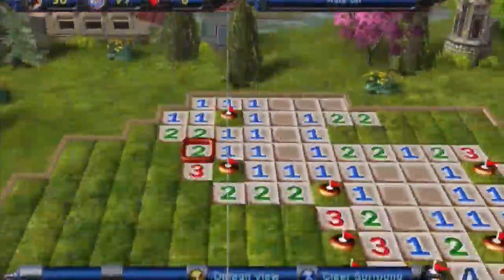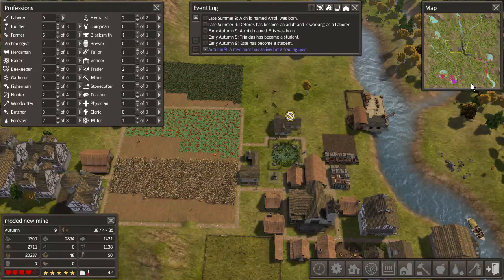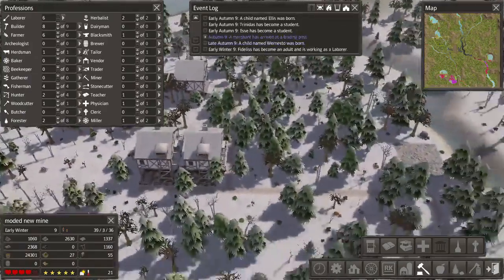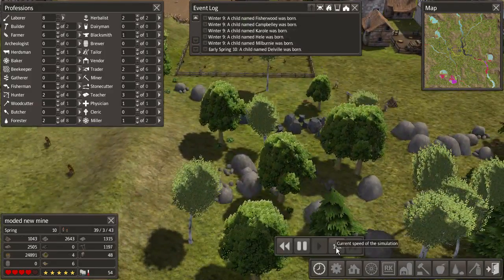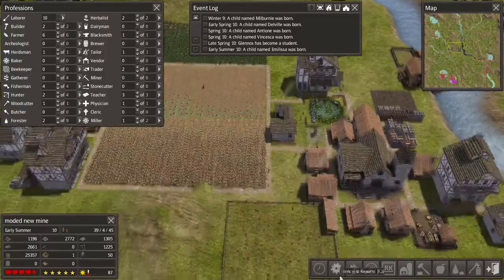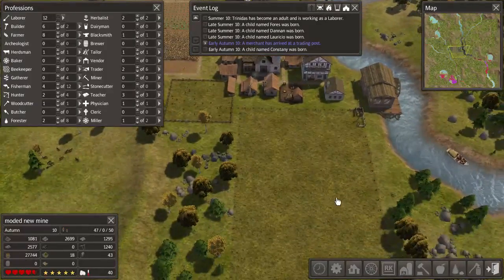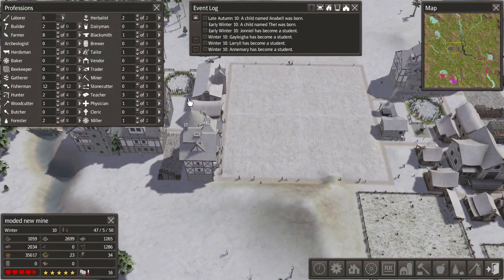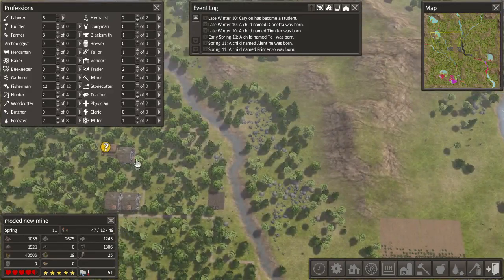moded banished cow farms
banished is a game about a group of people who have ben banished from there home land and need to find a new place to live that is where you come in and start making a town for your people for there survival.

this game is on steam here is the link if you want this for your self